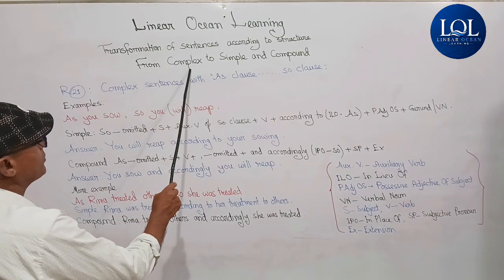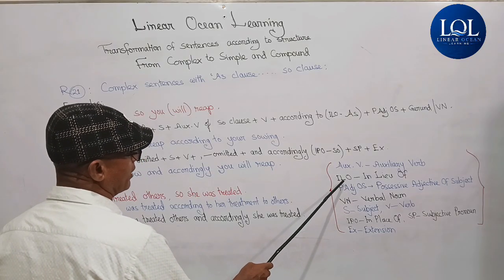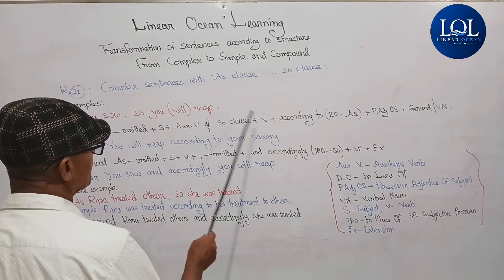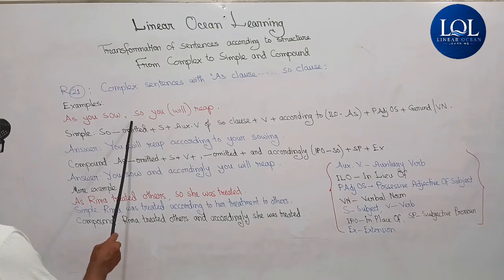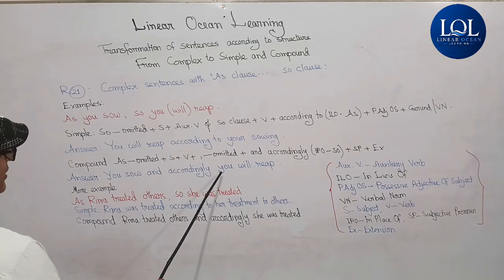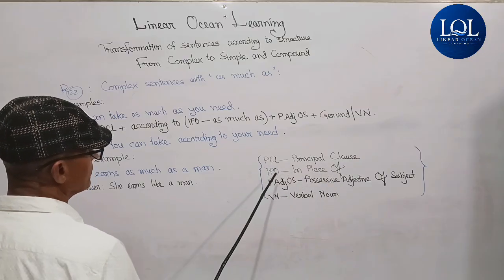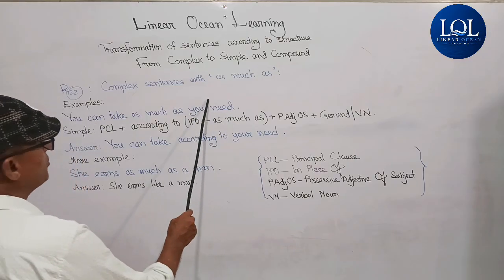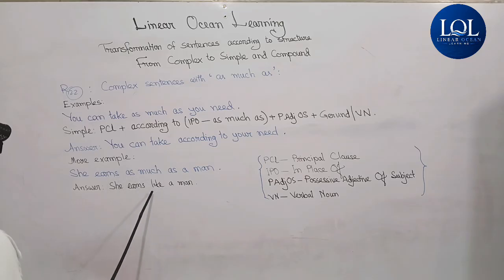Transformation of sentences according to structure. From complex to Simple & Compound. Rule :21 & 22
Transformation of sentences according to structure. From Complex to Simple & Compound

Rule : 21 – Complex sentences with As Clause and so clause.

Examples :

1.      As you sow, so you (will) reap.

Structure to be followed to transform the exemplified sentence into Simple:

S + Aux. V. Of the so clause + V of englishgrammar english grammarhacks the so clause + according to ( ILO – As)  + PAdjOS + Gerund / VN of the Verb of As clause.

Answer : You will reap according to your sowing.

Structure to be followed to transform the exemplified sentence into Compound:

As – omitted + S + V + NPO As clause + and accordingly ( IPO -,) + so – omitted + Ex.

Answer : You sow and accordingly you will reap.

Rule : 22 – Complex sentences with as much as clause:

Examples : You can take as much as you need.

PCl + according to  ( IPO – as much as)  + PFOS +VN ( IPO – V).

Answer : You can take according to your need.

Nota Bene [ NB ] : Complex sentences with ‘as much as' are not in practice to transform into Compound Sentences.